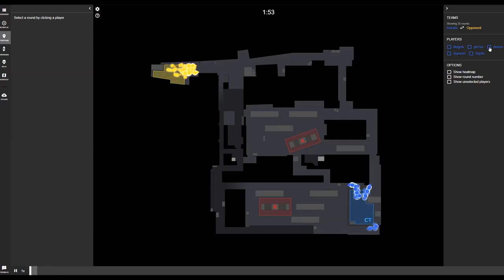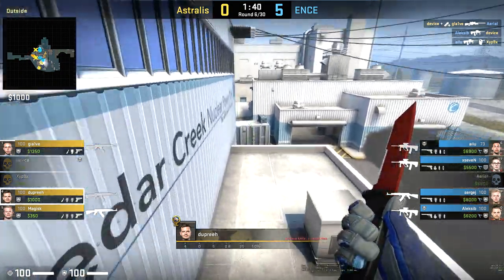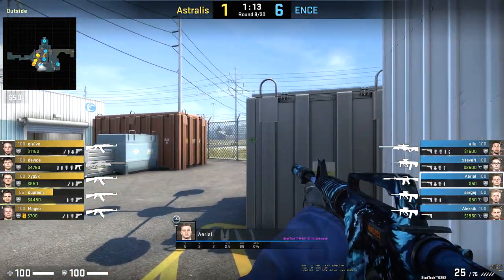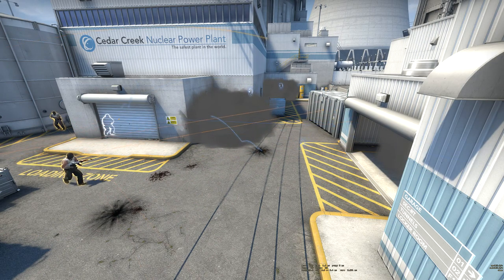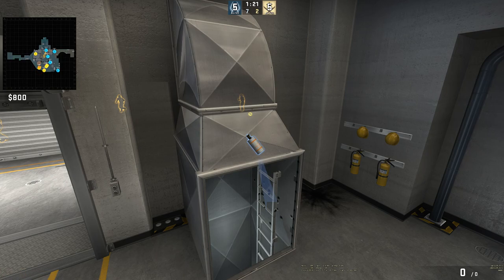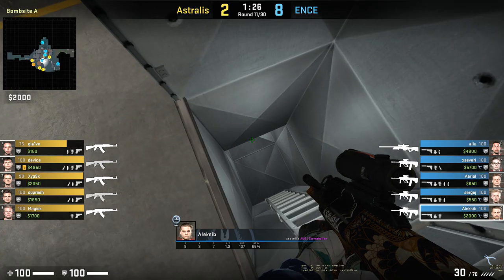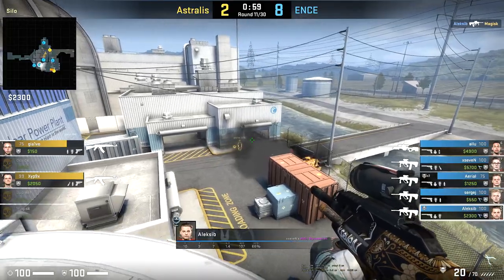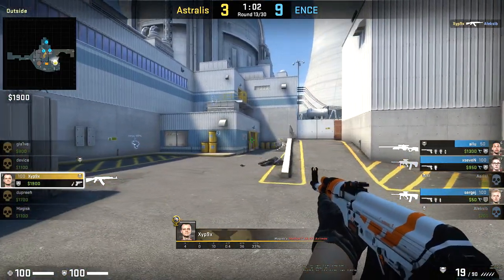The Story of How ENCE ended Astralis' Nuke Streak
50% your first 3 months with code ELMAPUDDY
(valid for 3 months from video release)

ENCE put an end to Astralis' dominant era of Nuke with a smart game plan and great plays netting them the strongest CT side we've seen in a long time.

Image of Player in Thumbnail taken by HLTV.org